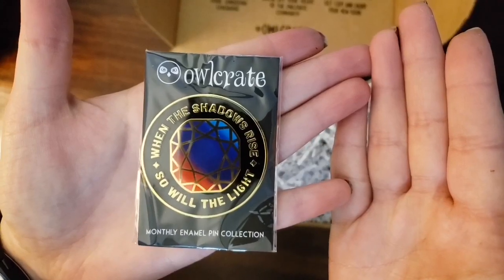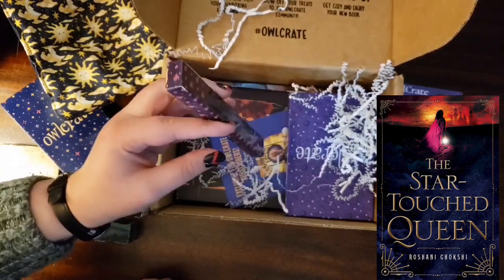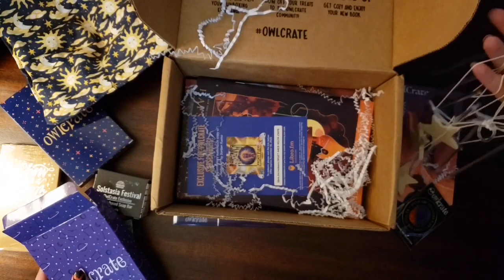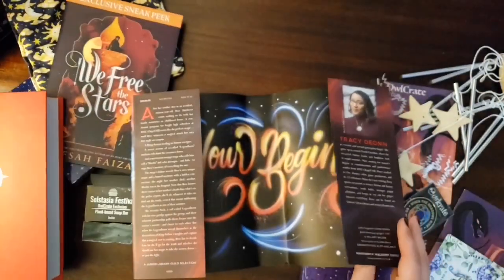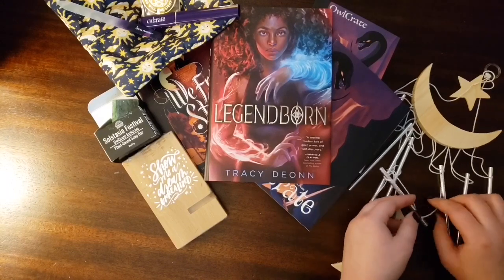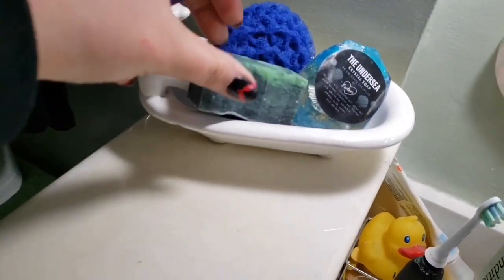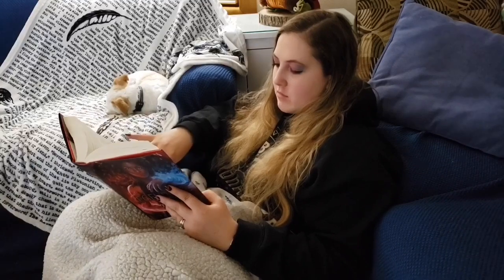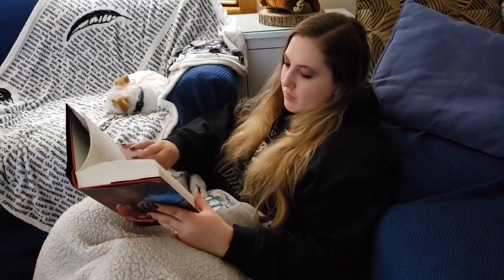October OwlCrate Unboxing & Review - Legends and Lore (2020) - Legendborn by Tracy Deonn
Books Mentioned in this Video:
➵  Legendborn (Legendborn #1) by Tracy Deonn

Items in the video:
➵  Bowl Cozy - Janine Lecour
➵  Glass nail file & Wind Chimes - OwlCrate Team
➵  Soap bar - Motherland Essentials
➵  Bamboo phone stand - Lady Chubb Letters
➵  Audiobook of Raybearer by Jordan Ifueko
➵  Enamel Pin - Hey AtlasCreative

Camera stand (vertical view), (overhead view)
Box lighting (2-package)
Editing Software - iMovie on iPad Pro 3rd gen